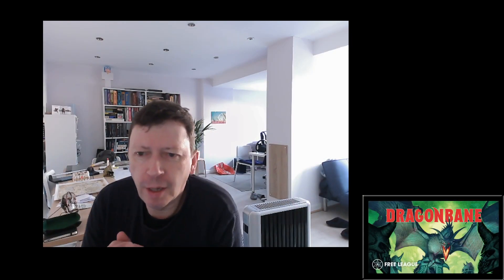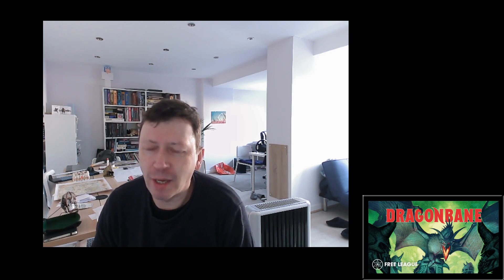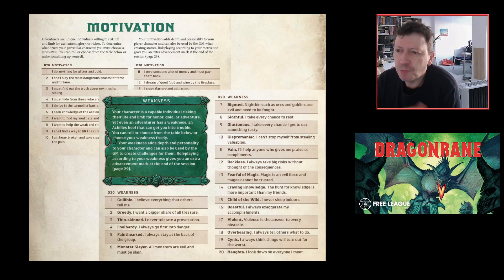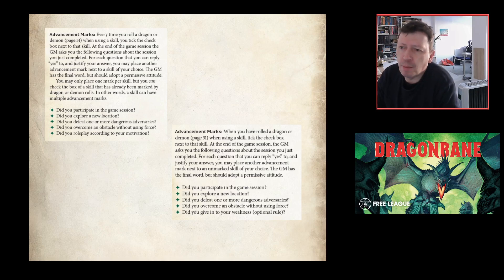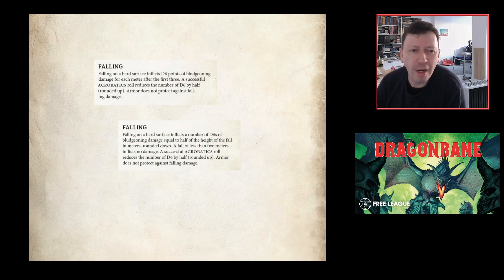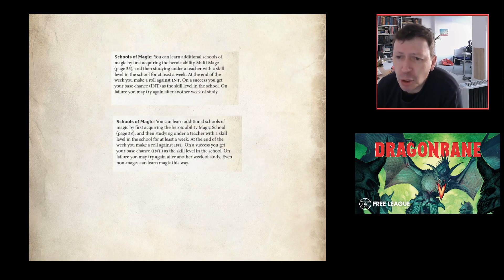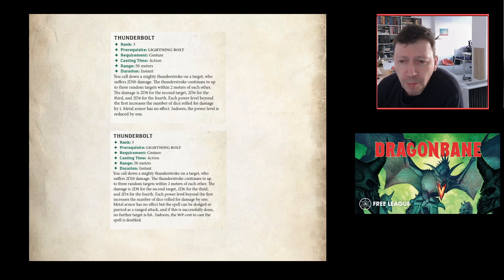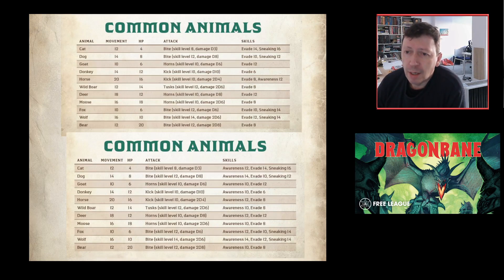Dragonbane BETA V3 Update and changes from V2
A heroic storm through about 30 changes in the new V3 BETA of Dragonbane, comparing with V2.